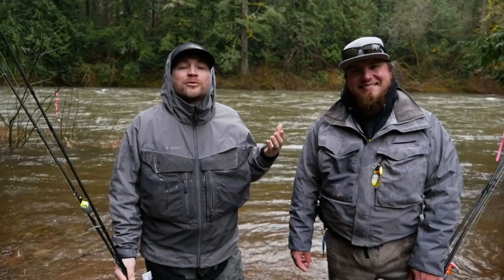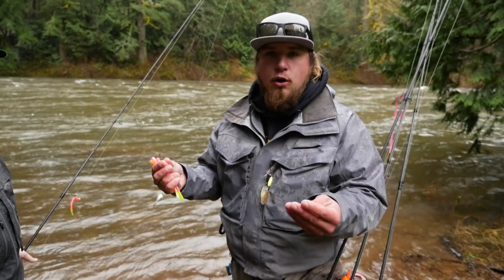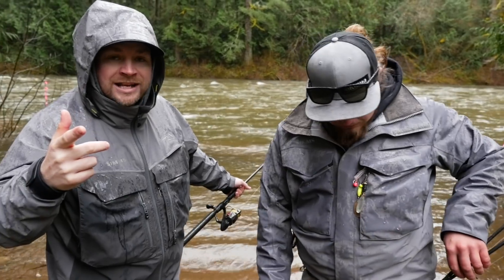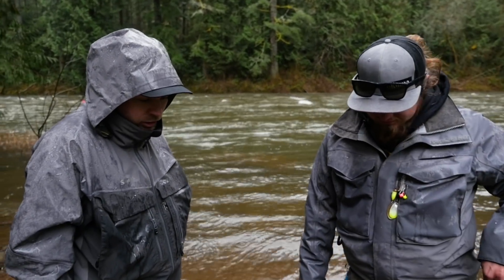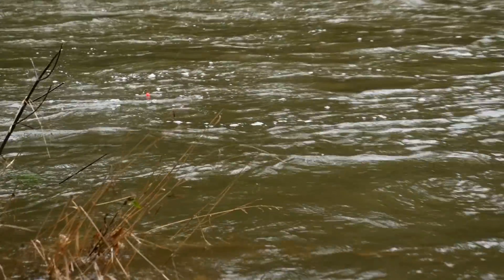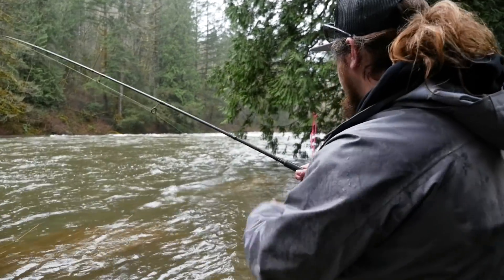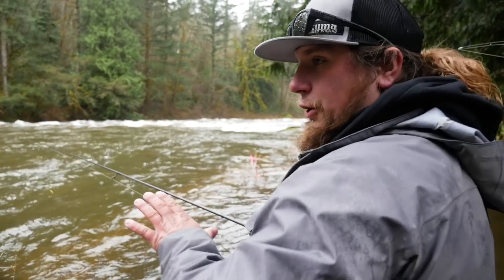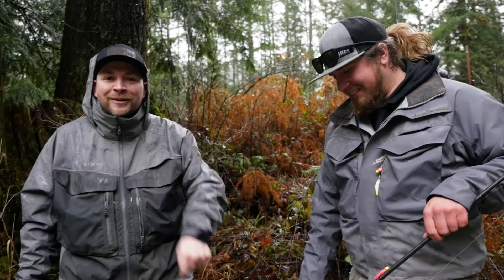High DIRTY WATER Steelhead Fishing Tips - Lures, Baits, Scents, & MORE!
Fishing for steelhead in high dirty water can be a challenge and sometimes impossible. Have no fear though! We have some steelhead fishing tips that are sure to help you be successful in targeting steelhead in high dirty water conditions. In this video Jordan and Marlin have a discussion giving you tips and tricks on being more successful when targeting steelhead in less than ideal water conditions. Be sure to drop some discussion below in what you do to catch steelhead in high dirty water.

STAY ADDICTED! 🤘🎣